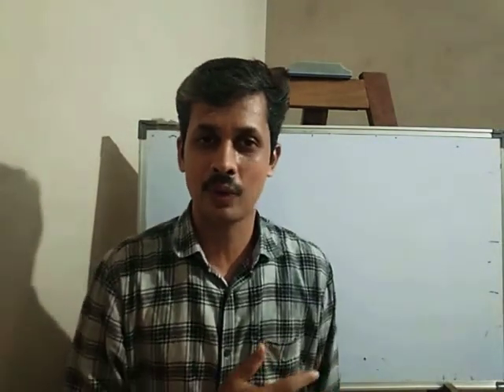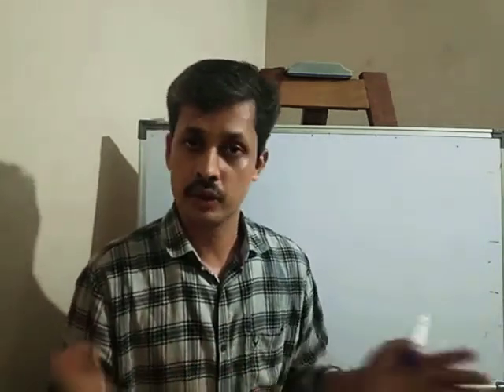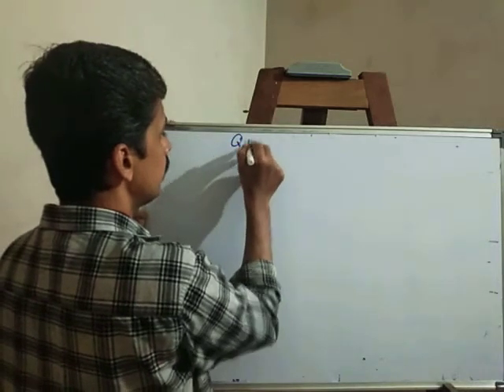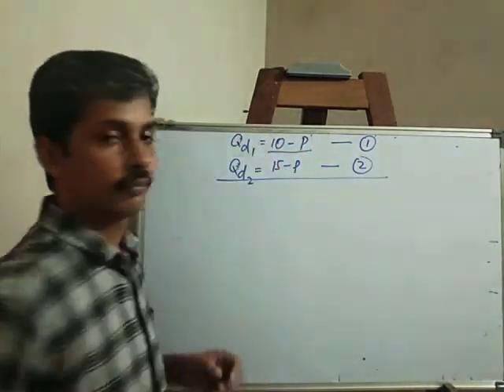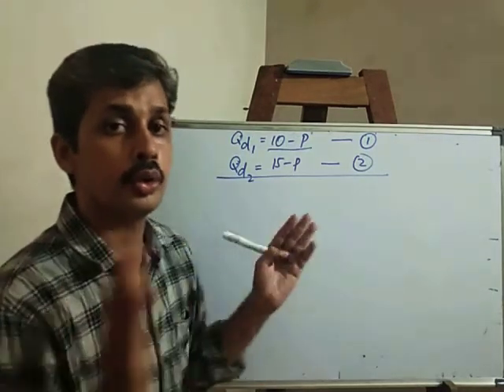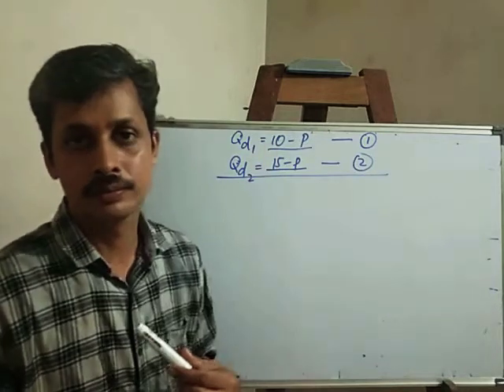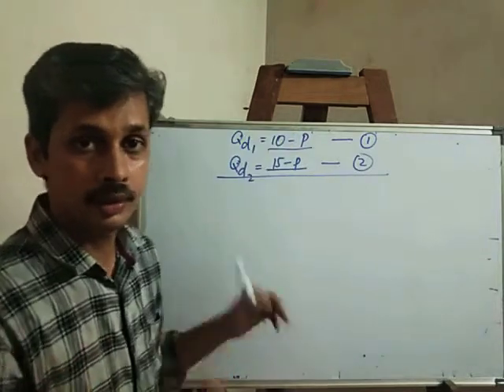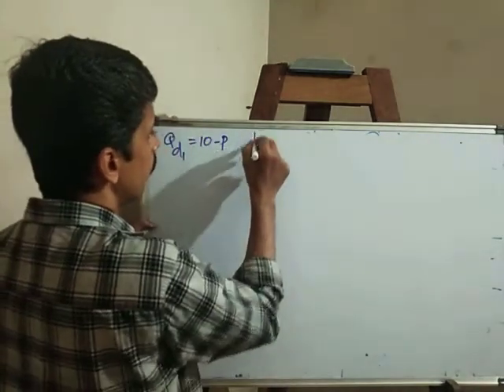Microeconomics-plus two-chapter 2-Adding two linear demand curves